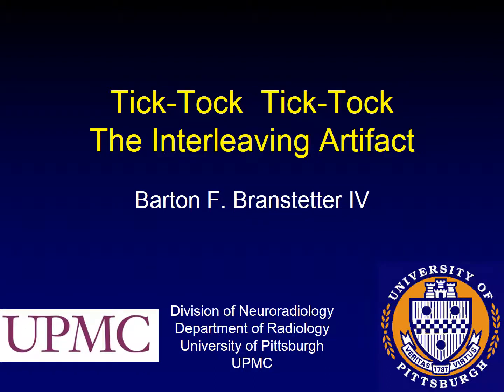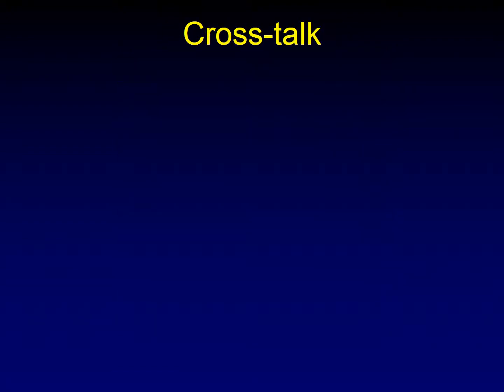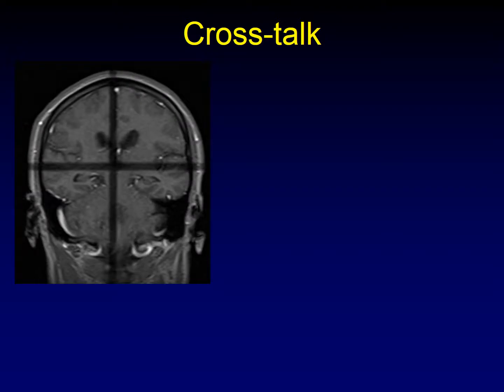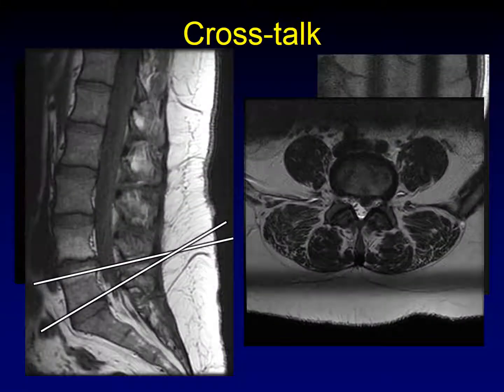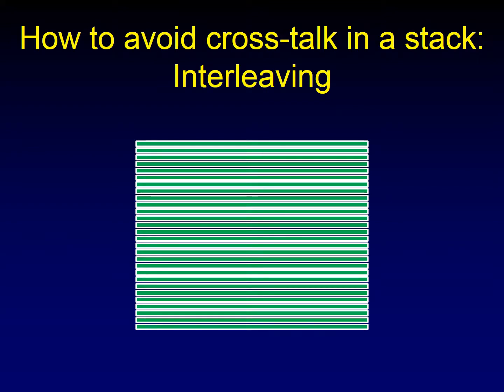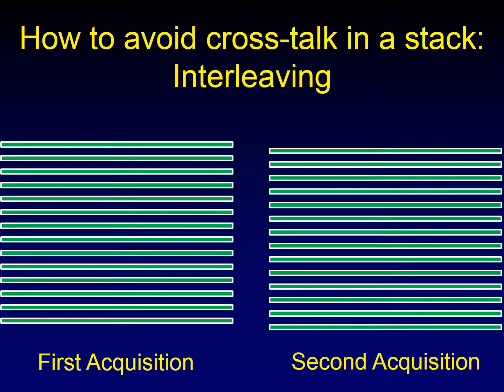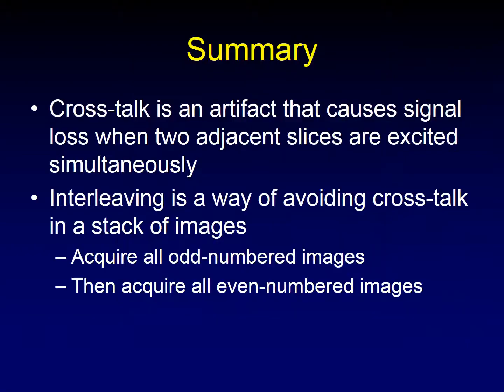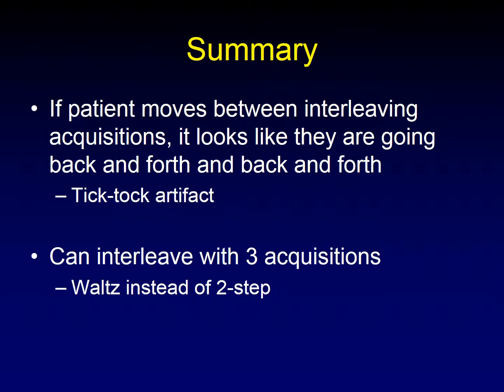Interleaving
The "tick-tock" artifact is when the patient seems to alternate back and forth between two head positions.  This brief video explains where that artifact comes form, including cross-talk and interleaving.